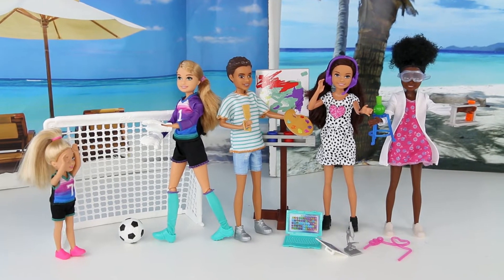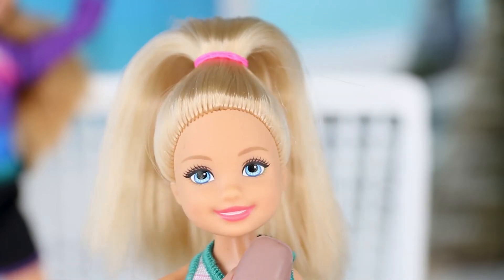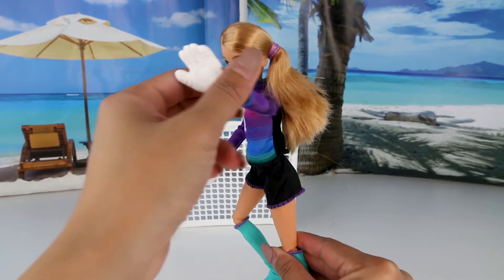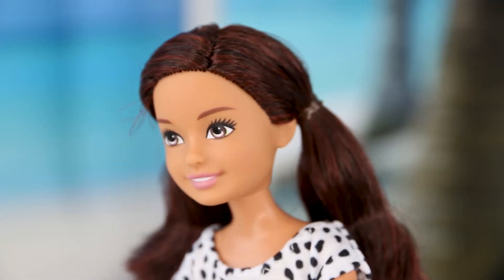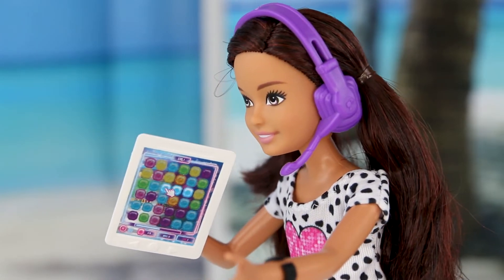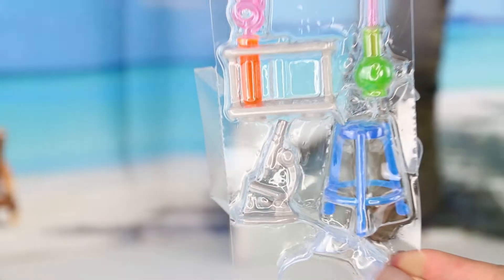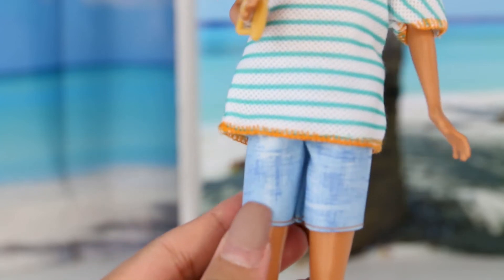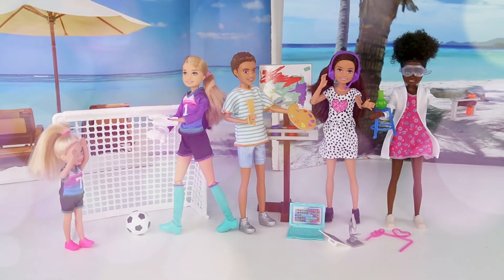NEW DOLLS from the Barbie Team Stacie Collection Toy Unboxing Video! New Chelsea & Soccer Clothes!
Toy Unboxing 4 NEW Barbie Team Stacie Doll & Chelsea Doll Soccer Playset, Barbie Team Stacie Friend of Stacie Doll Gaming Playset with Accessories, Barbie Team Stacie Friend of Stacie Doll Science Playset with Accessories, and Barbie Team Stacie Doll Art Class Playset!

I have a lot of Stacie dolls as I have been collecting Barbie dolls for a while now, but this is the first Barbie Team Stacie collection that I've purchased. Finally Stacie can also go to school and hang out with her friends! If you are also a Barbie collector, you will want to check out the Barbie Team Stacie collection dolls, they're just so cute and have different personalities!

DOLL BOX 1 -NEW Barbie Stacie and Chelsea dolls! Chelsea and Stacie are team up to play soccer together. This Barbie toy playset comes with a soccer net, ball, goalie gloves, and both dolls are wearing matching soccer team uniforms. Super cute! I need to collect more so I can make a complete soccer team!

DOLL BOX 2 - Barbie Team Stacie Friend of Stacie Doll Gaming Playset with Accessories. She is Stacie doll's friend and this doll is a tech-savvy gamer! She comes qith a laptop, tablet, and purple headphones! I love the drewss on this doll, she's wearing a white and black print dress, dalmatians print design dress with a heart in the middle. She has long brunette pigtails with red highlights in her hair and she's sporting sporty black ankle boots.

DOLL BOX 3 - Barbie Team Stacie Friend of Stacie Doll Science Playset with Accessories. This is a friend of Stacie doll and she has a khack for science! She has her science class outfit, and comes fully equiipped with exerperiment equipments which includes microscope, beakers, test tubes, a flask, and heart shaped coiled tubing. She's also dressed in a trendy white lab coat, shoes and goggles.

DOLL BOX 4 - Barbie Team Stacie Friend of Stacie Doll Art Class Playset with Accessories. He is a friend of Stacie, and is a boy doll. He loves Art class and has an artistic side to him. This artist doll comes with an art Easel, three paint cans, a color palette, a paintbrush and a cardboard art canvas. Everything to start painting a masterpiece!

Minky is a toys and dolls channel for kids and toy collectors. We love making doll stories with toys and dolls. Some of our favorite toys to feature are Barbie dolls, Calico playsets, Playmobil, Enchantimals, Monster high, Ever After High Dolls, and the many beautiful Disney Princess dolls. Belle, Ariel, Rapunzel, Frozen Anna and Elsa, Cinderella, Mulan, and much more! We are also currently in LOVE with the OMG LOL Big Sisters Dolls. You can check out LOL Swag & Royal Bee dolls currently on some of our videos!

🙈 Barbie Sisters Back Yard BBQ Pool Party in New Malibu House with Ken Barbecue Grill Hamburger Fail!